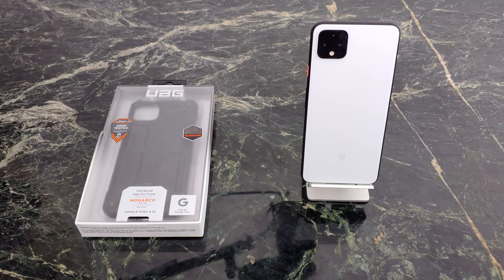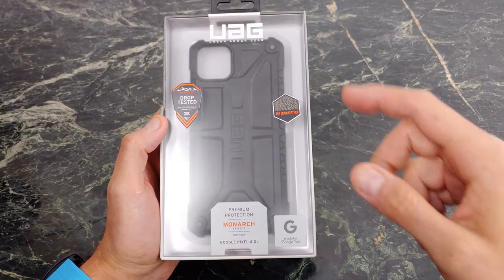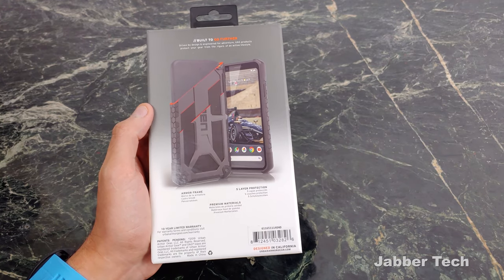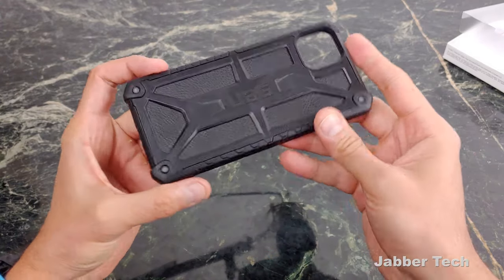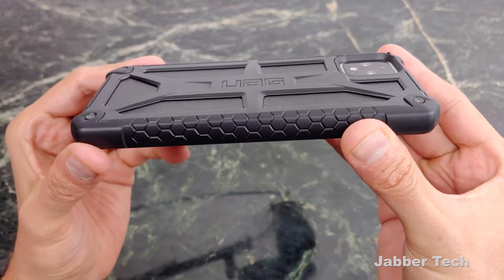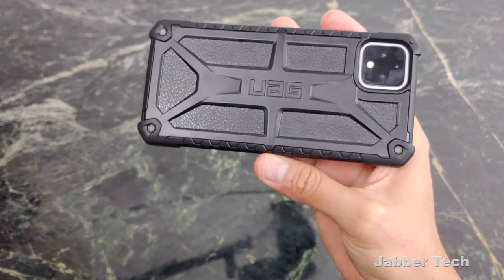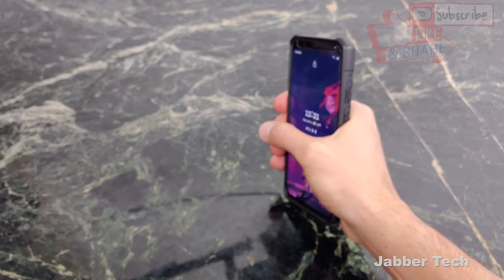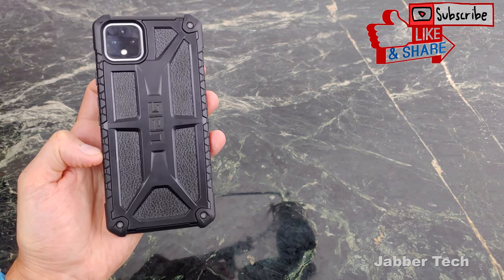UAG Monarch Case Review Google Pixel 4 XL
The UAG Monarch series is the KING of all cases. With top grain leather, drop protection, great in hand feel and an awesome industrial look, the Monarch case has you covered whether you are out on the town or roughing it through Central Park. Let's review this case for the Pixel 4 and Pixel 4 XL together!

More Pixel 4 XL Goodness!